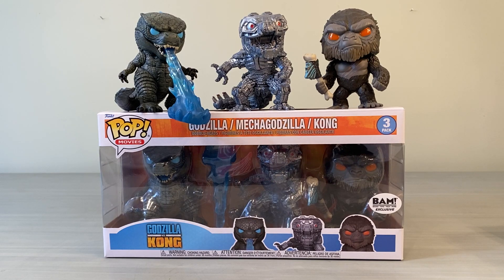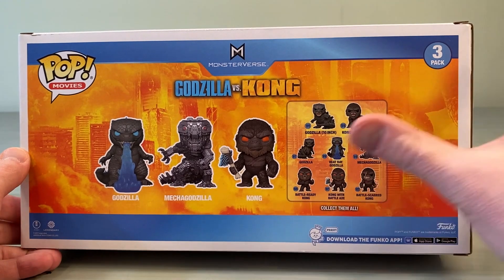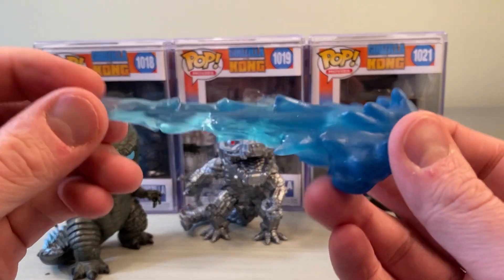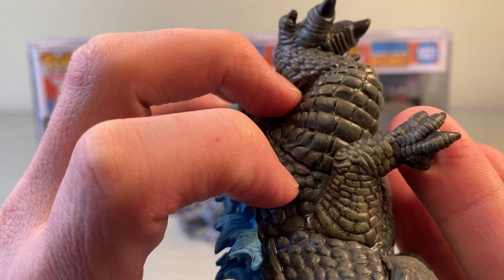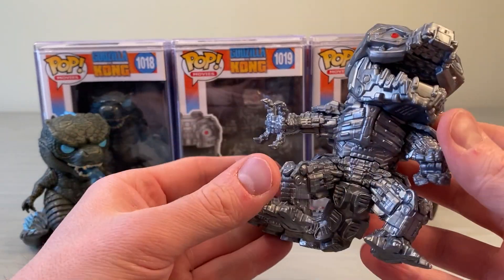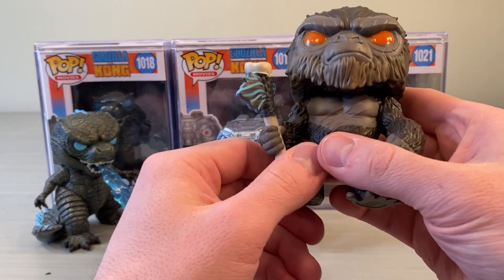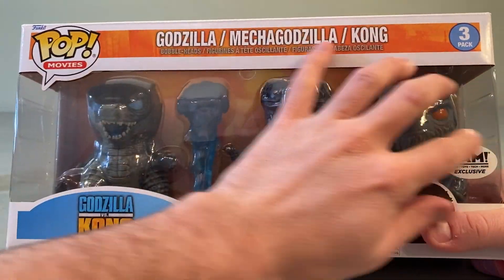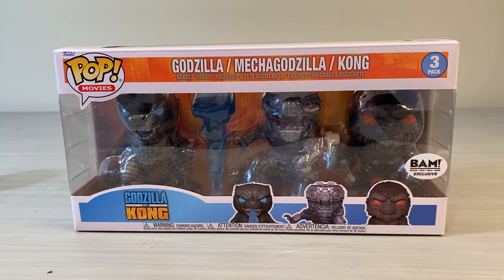Godzilla Vs Kong Funko Pop 3 Pack Review! BAM Exclusive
Guys I decided it was time we took a good look at the Funko Pop 3 pack (BAM Exclusive).
Funko actually sent me this as a surpise blind box before I even knew it existed!
Really fun to open it up!
Do you guys have this set?
What Godzilla Funko do you want to see Funko make next?